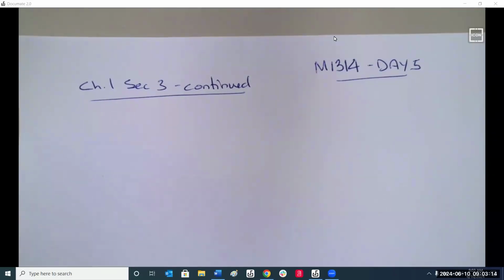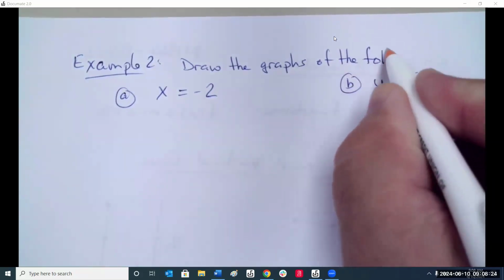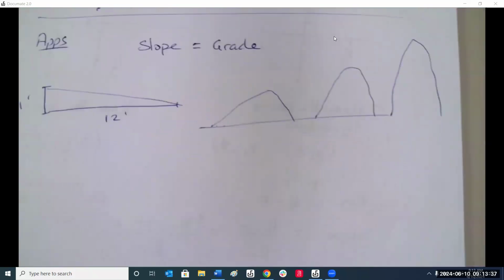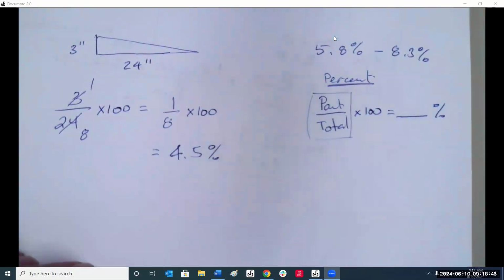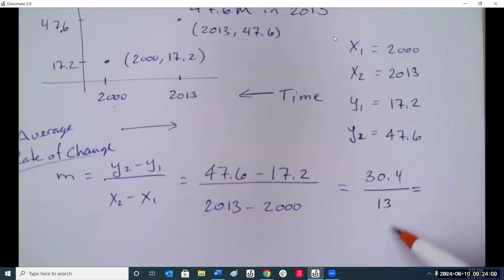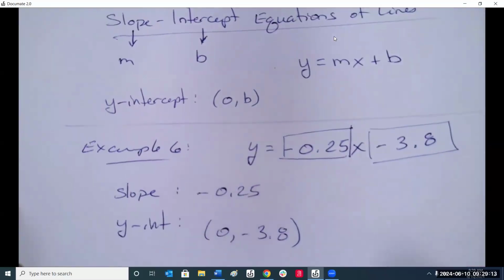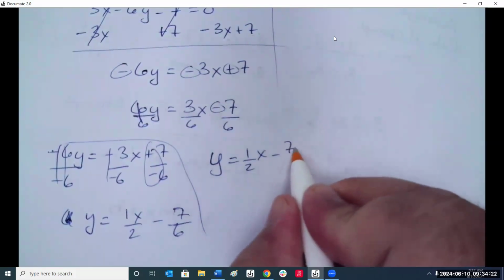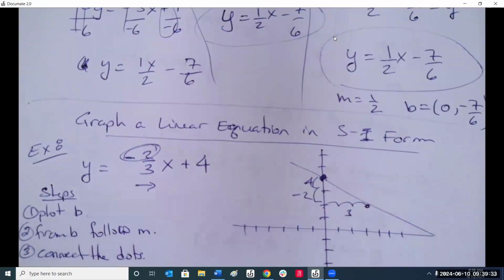MATH 1314 CH 1 SEC 3 Linear Functions Slopes Apps Continued PART 2